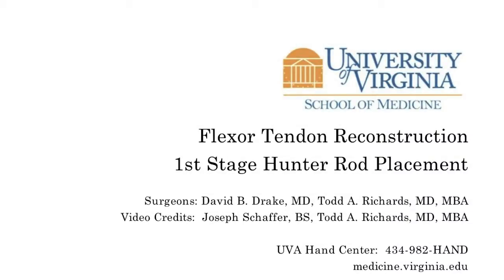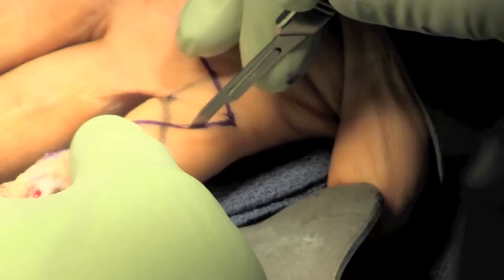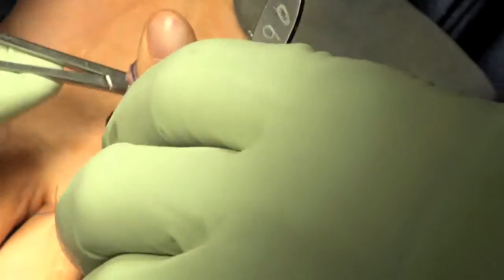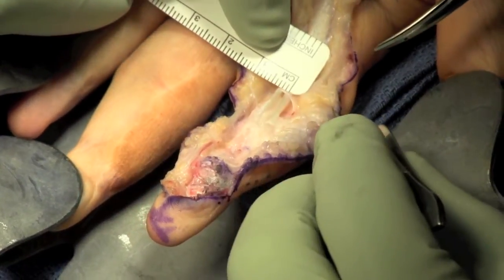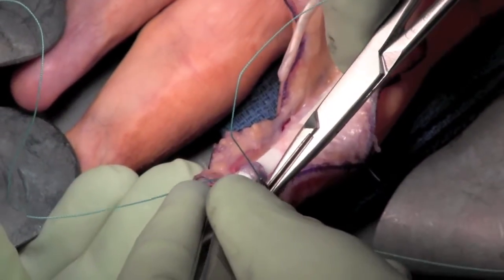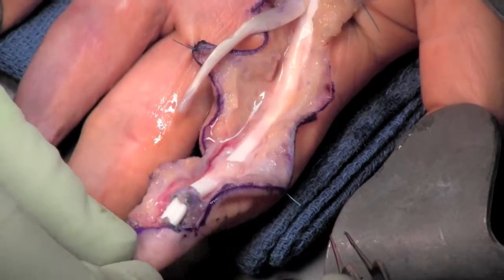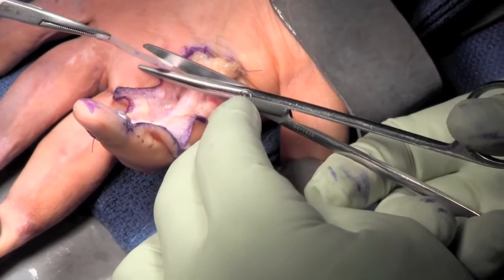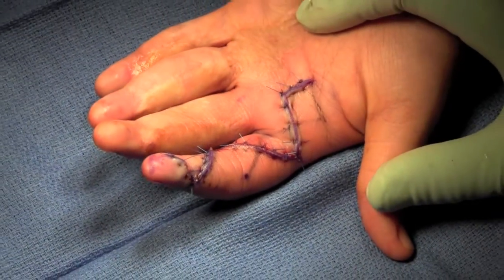1st Stage Hunter Rod Placement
Dr. David Drake, UVA Professor, discusses the technique for placement of a silicone rod for staged flexor tendon reconstruction.